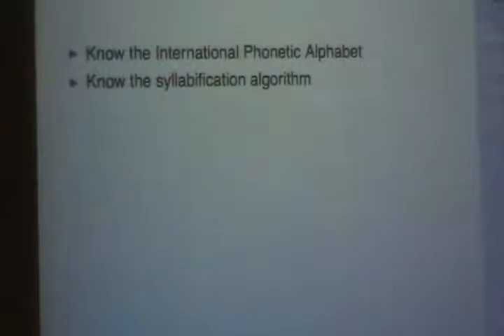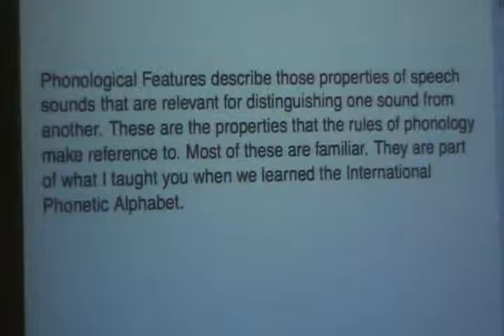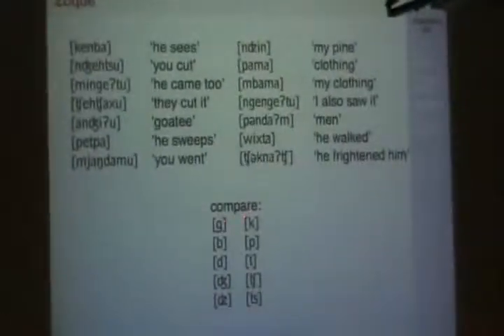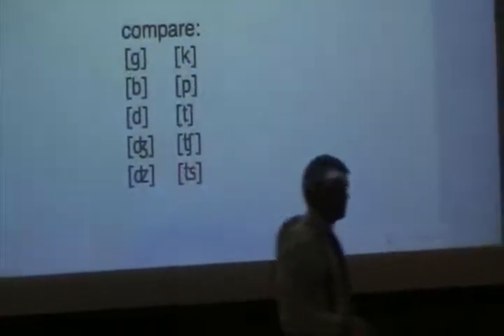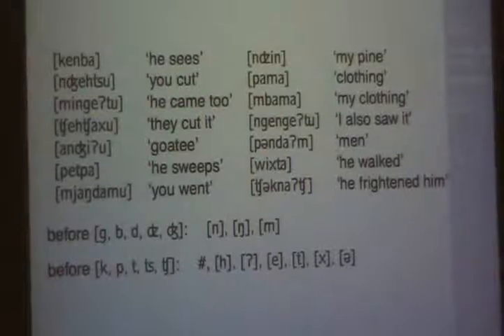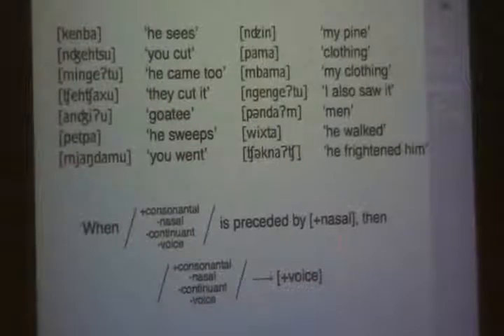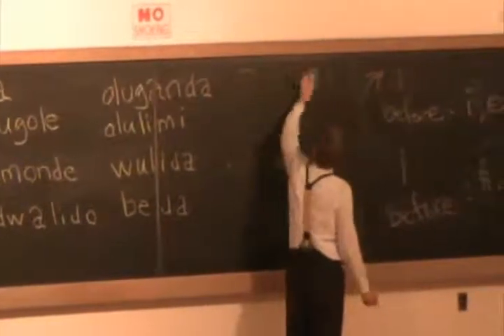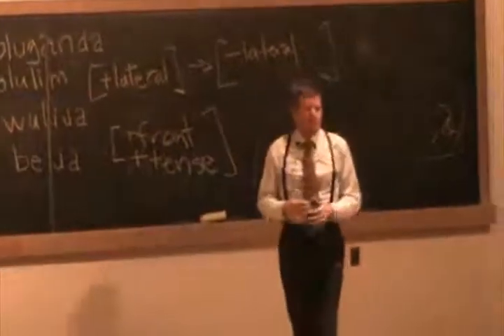Module Two Video Lecture 10: Using Phonological Features/LING_201-Lecture 10